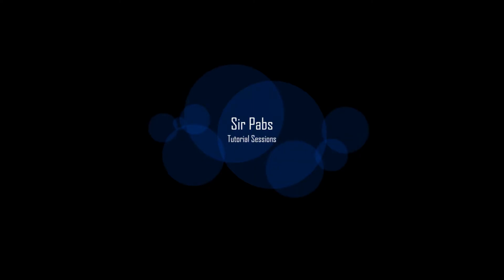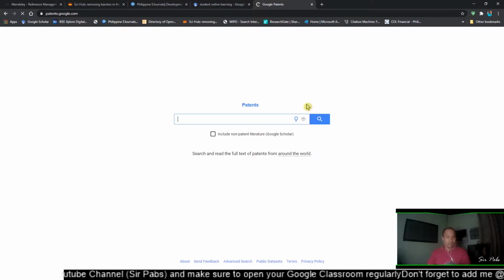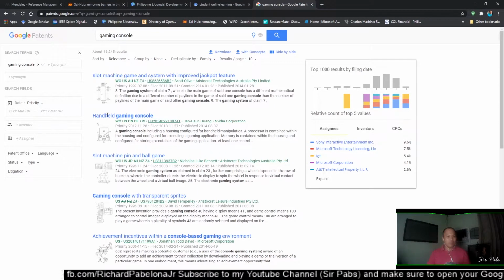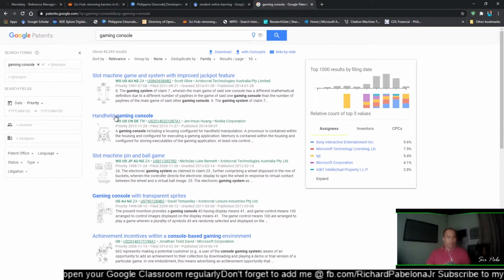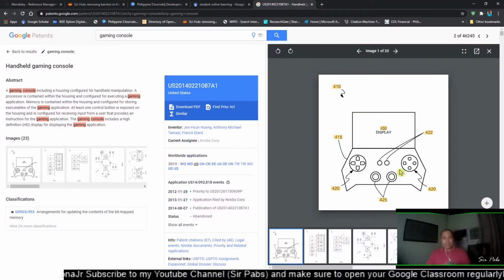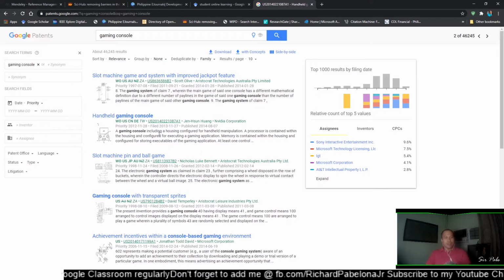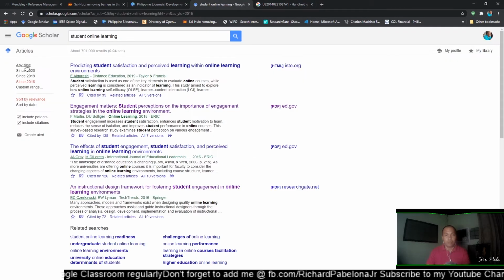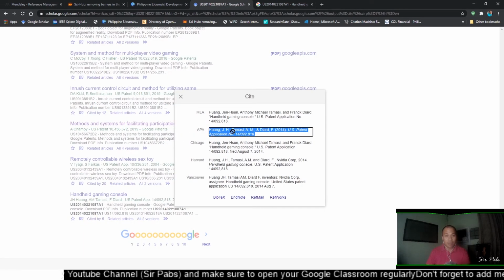Referencing & Journal Tutorials - Series 3 (Google Patents)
In this video, we'll try to explore Google Patents as another tool for referencing for your research needs.

Learned something today?
and learn some more!
See yah!